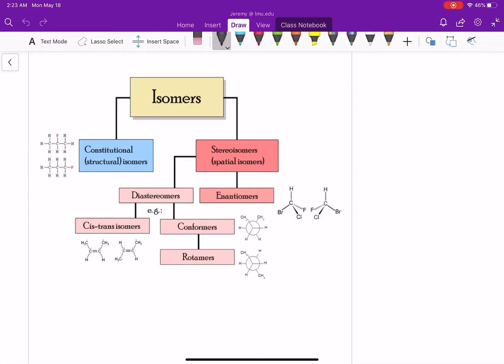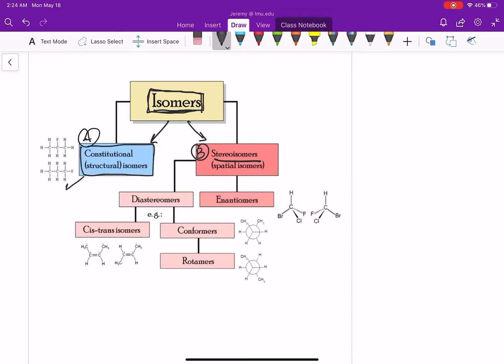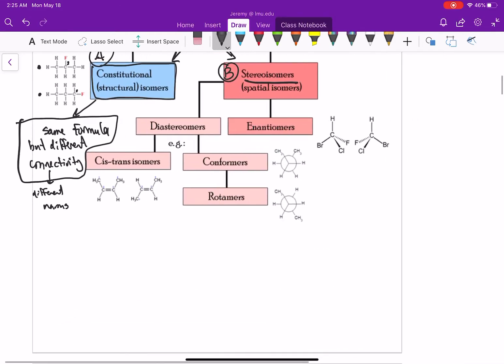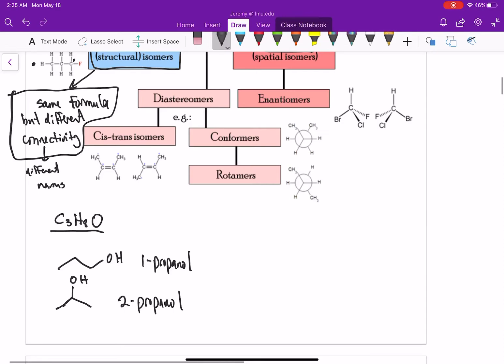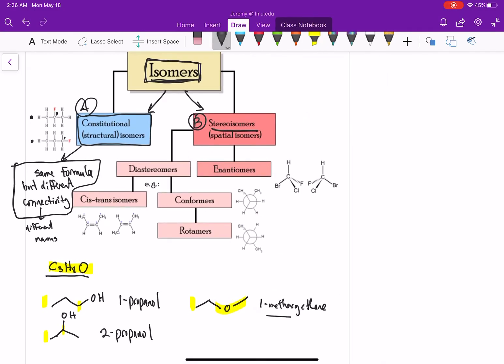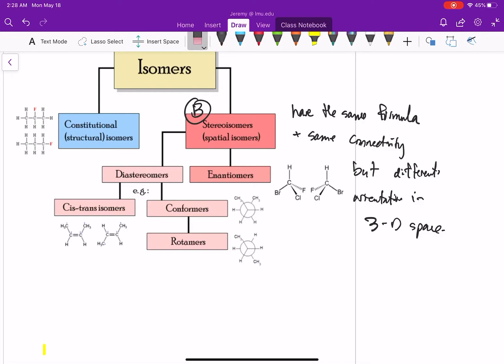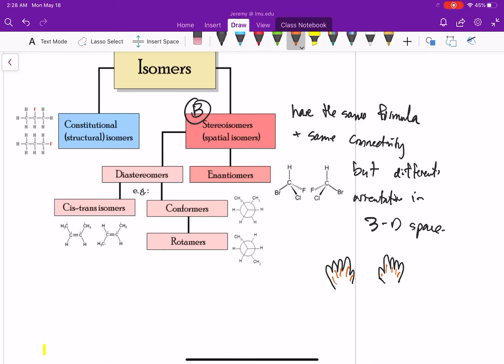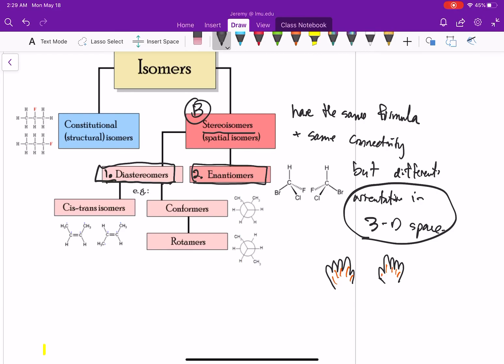Isomers (constitutional and stereoisomers)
An introduction to constitutional and stereoisomers